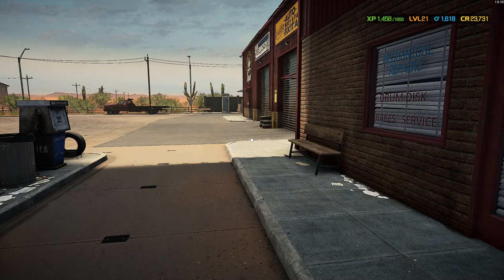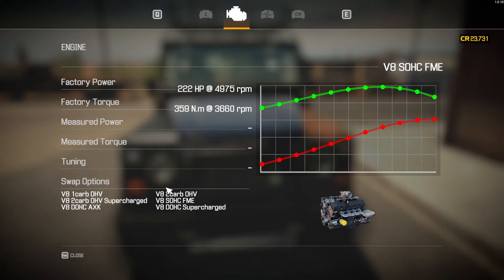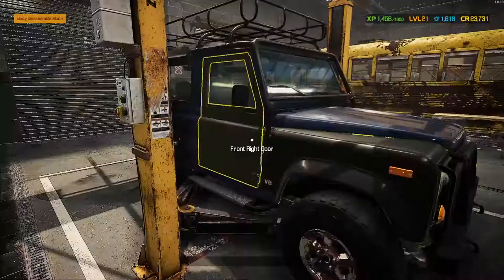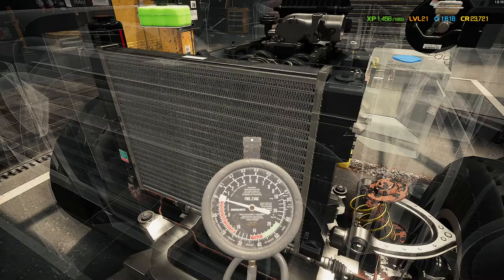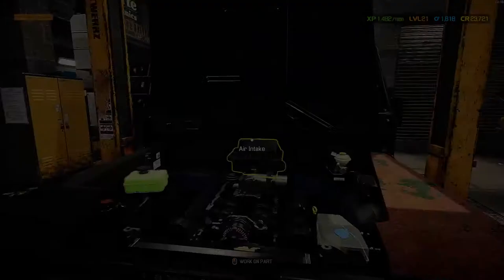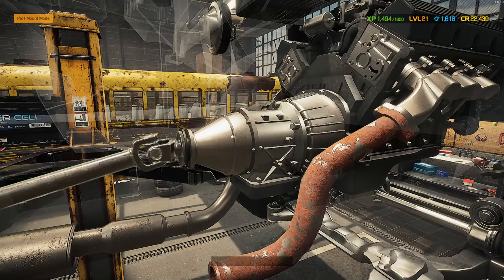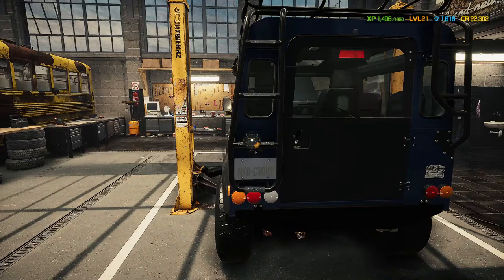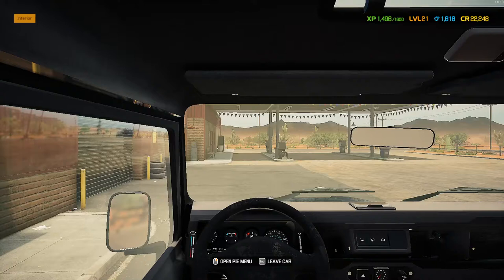Car Mechanic Simulator 2021 - Land Rover Defender MOD (1997) - Farmer Palmer Story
JACK'S STORY TIME - Jack fixes a Land Rover Defender (1997) for his old customer Farmer Palmer. Farmer Palmer has had a little accident on the farm and the car needs some repairs. In addition, Farmer Palmer says the car is not pulling as it should.
Follow Jack on his journey to becoming the best and brightest mechanic in good old Sleepyville.

This MOD is provided by DEADBOB777 - A huge thank you for the MOD!